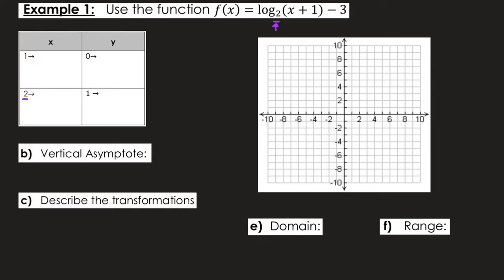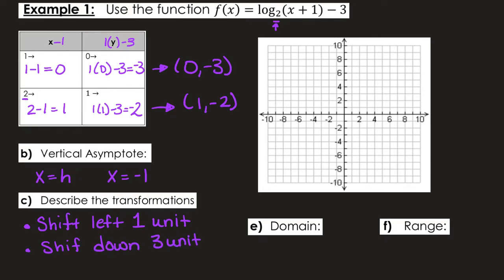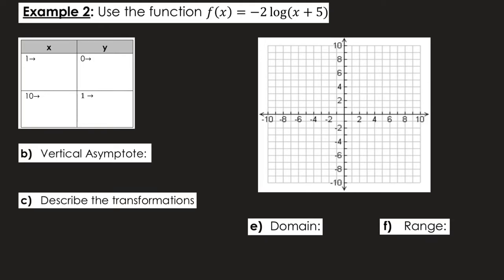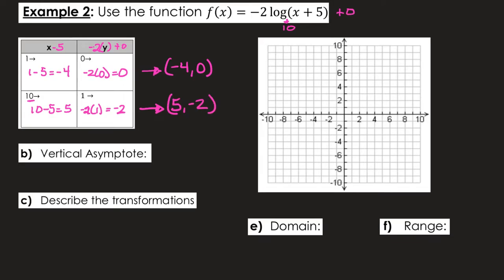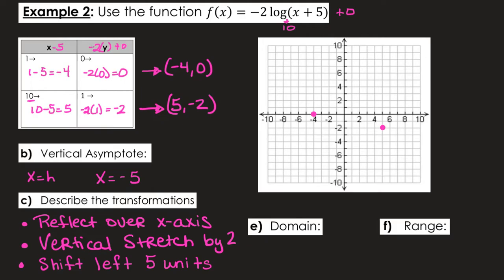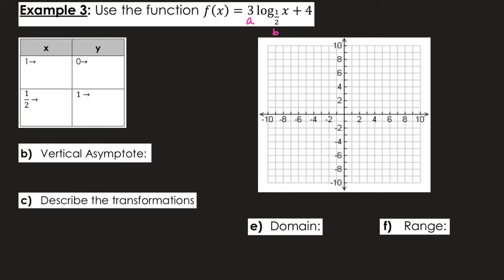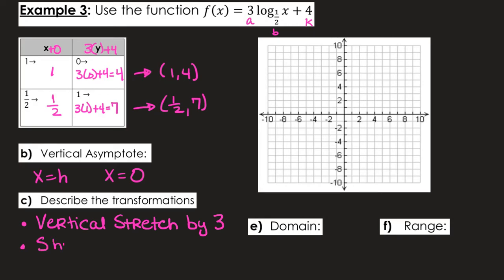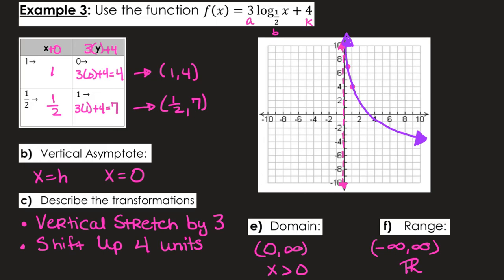Graphing Logs - 3 Examples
Graphing Logs
Reference Points
Vertical Asymptotes
Domain
Range